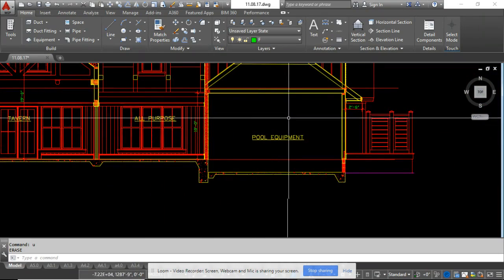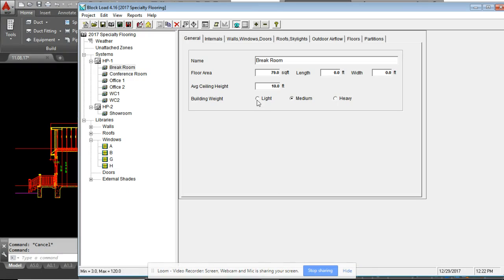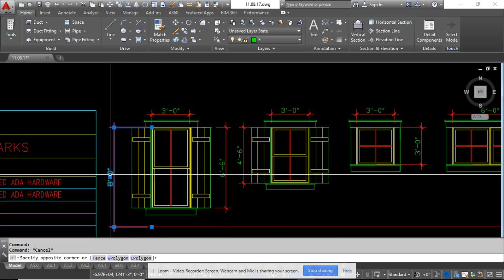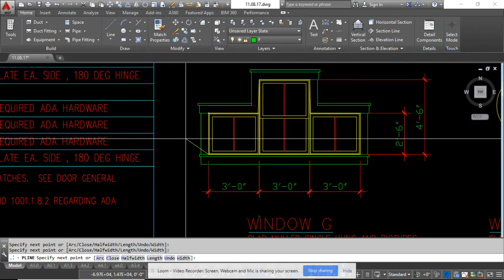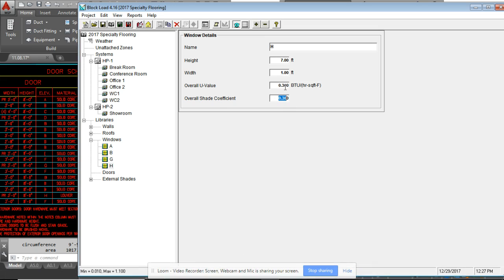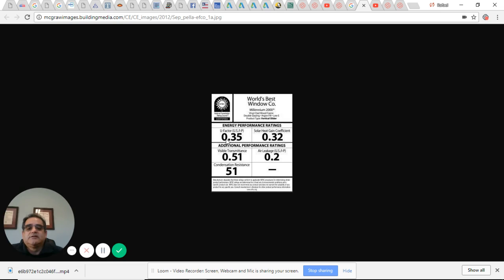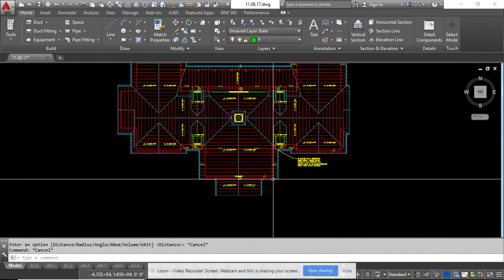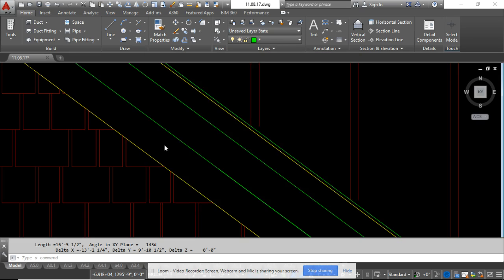HVAC Part 6 Explanations